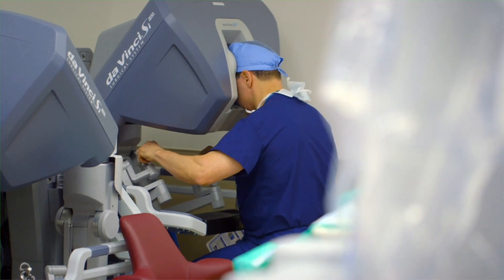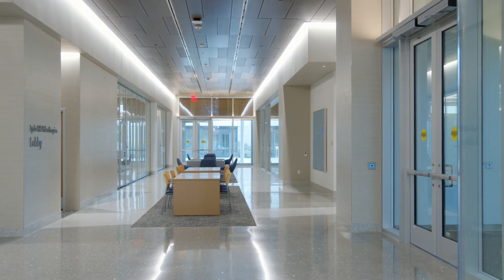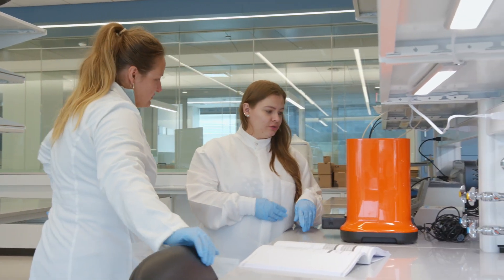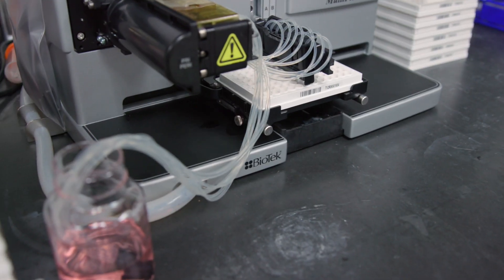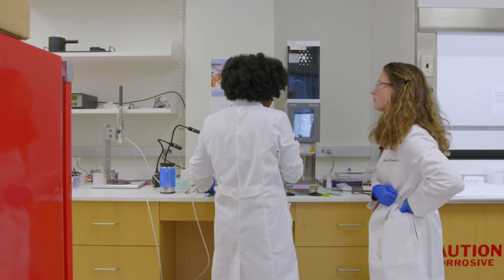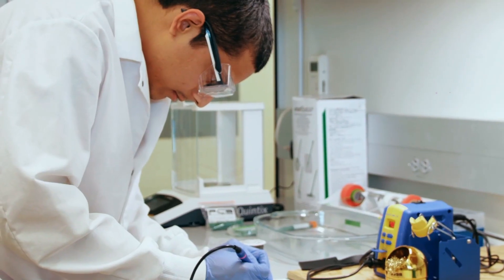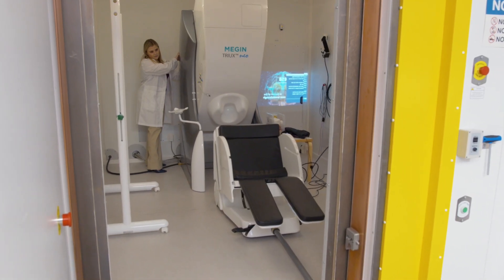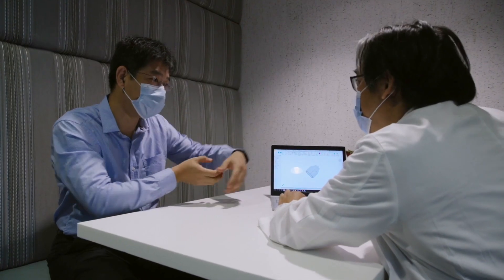Get to Know the Texas Instruments Biomedical Engineering and Sciences Building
The @TexasInstruments Biomedical Engineering and Sciences Building supports dozens of faculty from UT Dallas and UT Southwestern Medical Center (@UTSWMed) with wet and dry laboratory space, areas that promote multidisciplinary interactions, and a Biodesign Center.